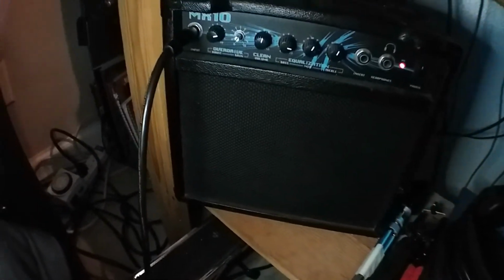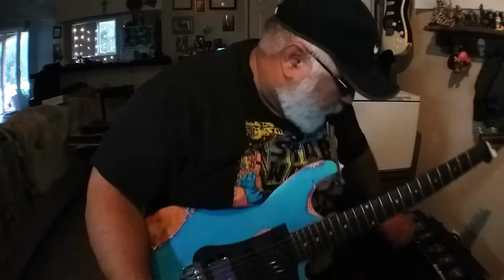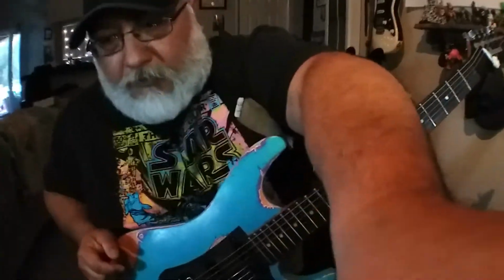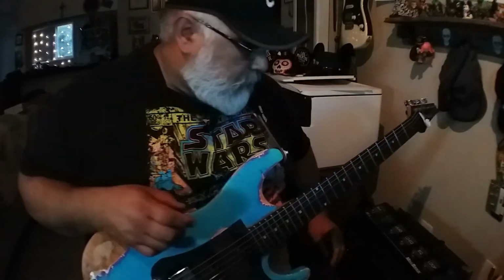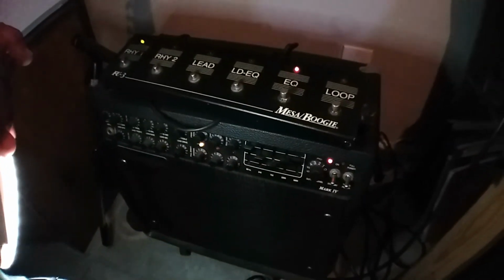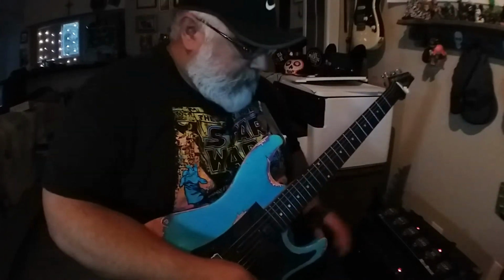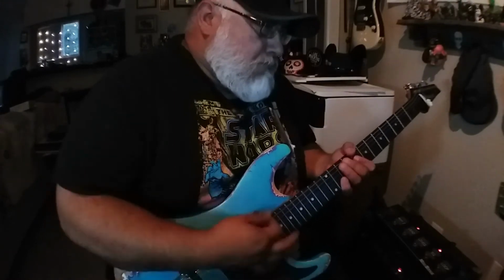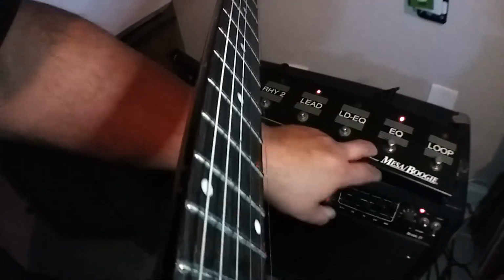Guitar tone - part 1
I often get compliments in regards to my guitar tone. I like to think that my tone comes from my fingers and pick attack. Some people say it comes from your amps and guitars. So to address this I do my own little experiment. This is part one of my attempt to explain where this tone come from so in this video I talk about my guitar tone and what amps I use to get my tone...